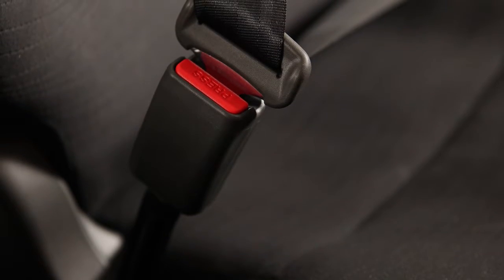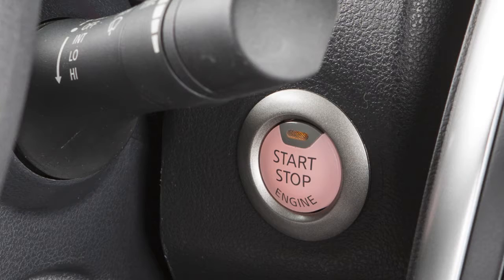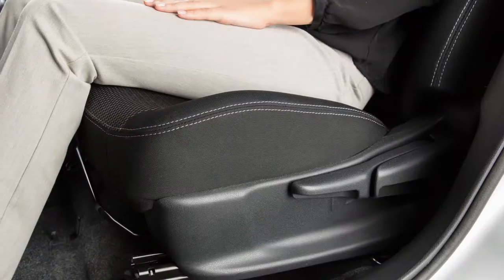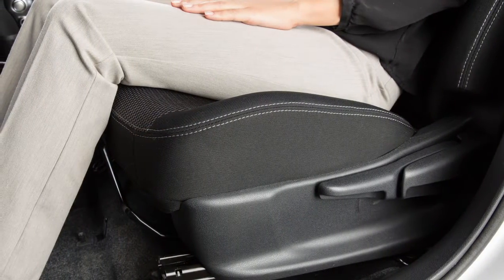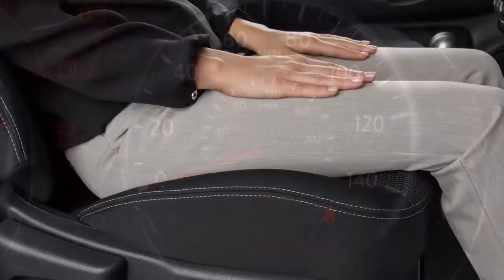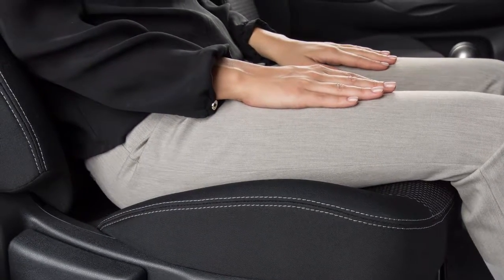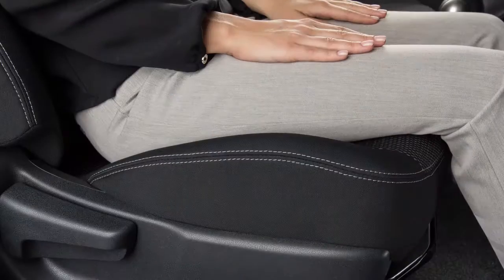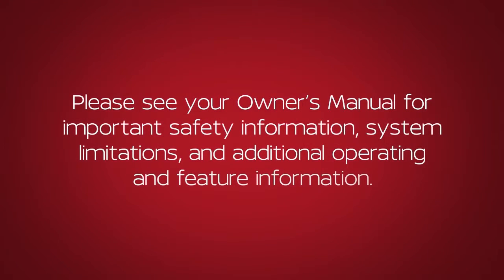2018.5 Nissan Versa Note - Seat Belt Warning Light and Chime